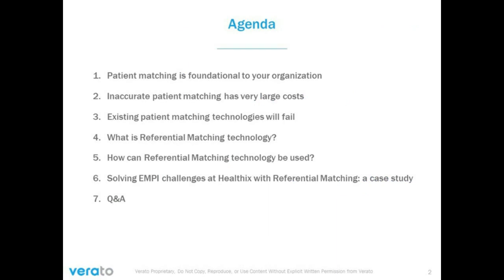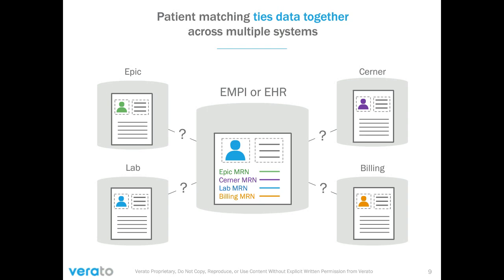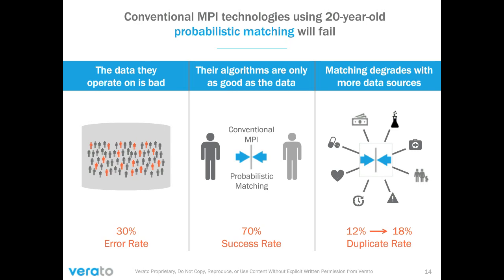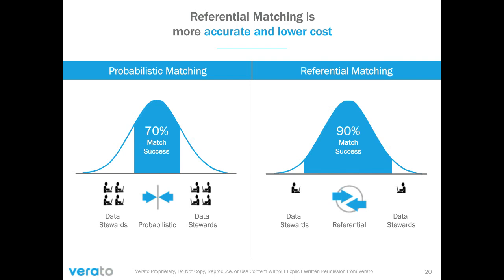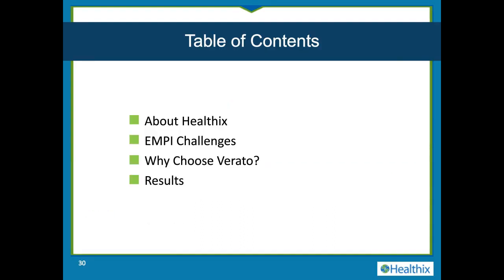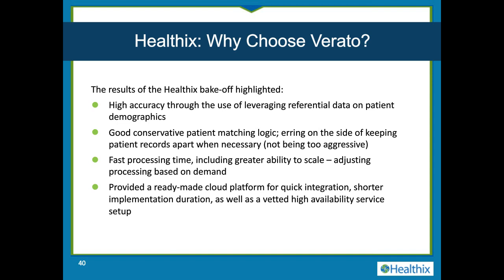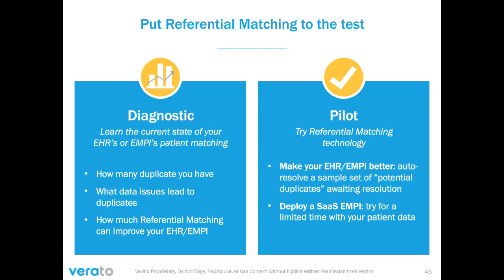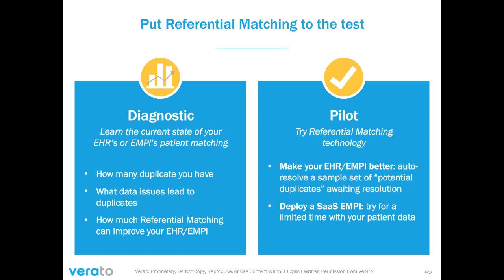Webinar: Join the Patient Matching Revolution – What is Referential Matching?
Patient matching technologies are failing—and at the worst possible time. This is directly causing:

- One third of claims to be denied, costing health systems $1.5M annually
- Operational budgets to increase by $200,000 to compensate for this bad technology
- Duplicate medical record rates to skyrocket
- EHRs to massively underperform
- Patient safety to suffer due to increased medical errors

But there is a revolution afoot. Watch this webinar to learn about a new patient matching technology called “Referential Matching” that The Pew Charitable Trusts highlighted as a cornerstone opportunity for health systems to improve patient matching.

Watch the webinar to:

- Learn why conventional patient matching technologies are failing
- Discover why “Referential Matching” technology is truly revolutionary
- See how Referential Matching technology can reduce claims denials by 33% and operational costs by $200,000
- Hear case studies of Referential Matching technology reducing costs and improving care at organizations using Epic®, Cerner®, IBM® Initiate, Mirth®, NextGate®, and others.